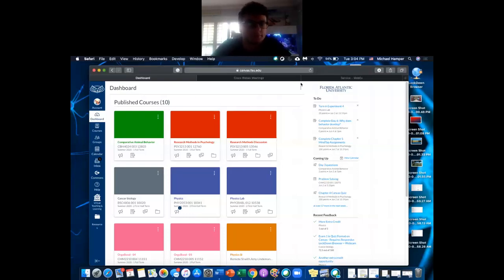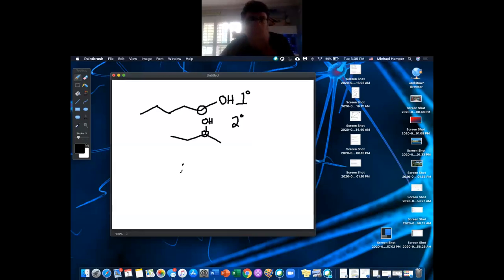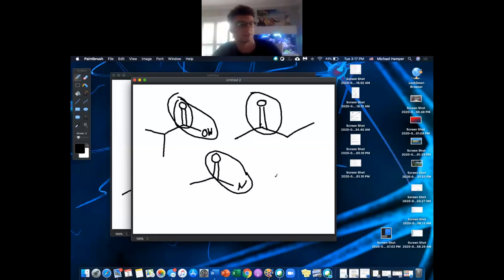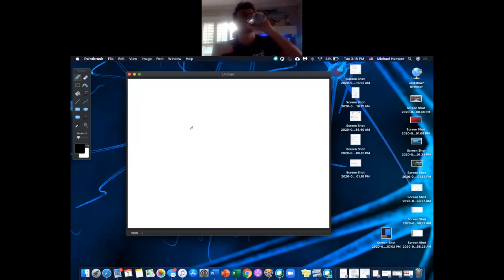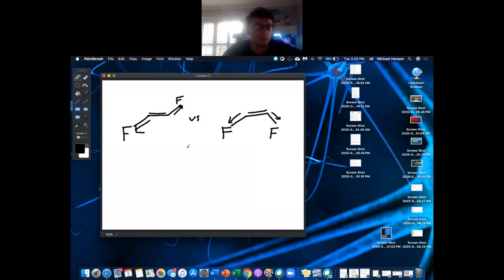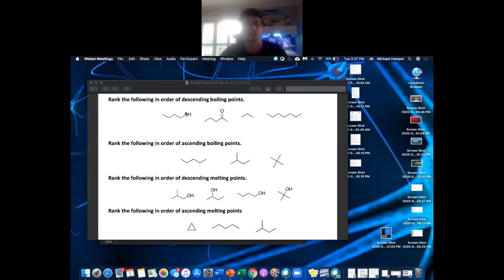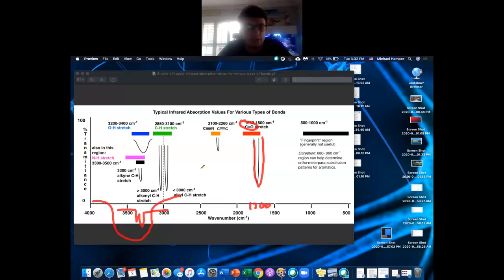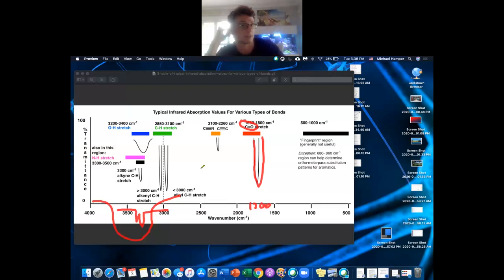OrgoBonding Webex Week 2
Thank you to all those that attended the live session this week. We covered the major concepts of chapter 2, including alcohol and amine classification, hydrophobic and hydrophilic portions of molecules, and basic trends of boiling point and melting point.